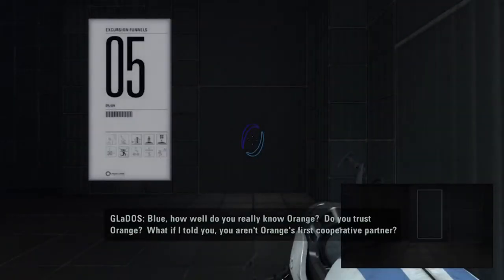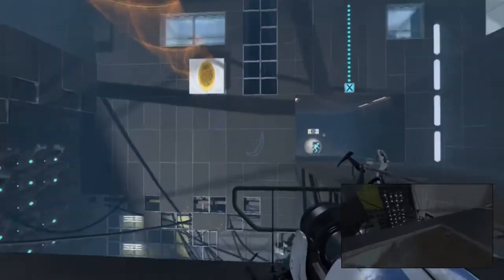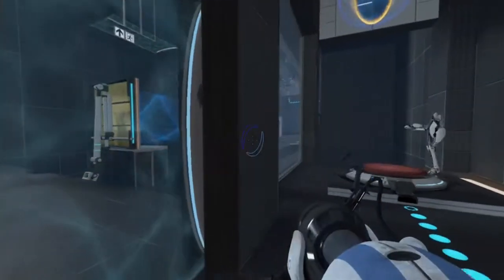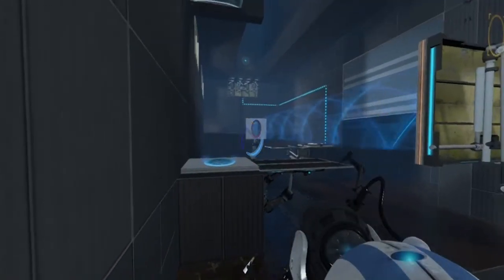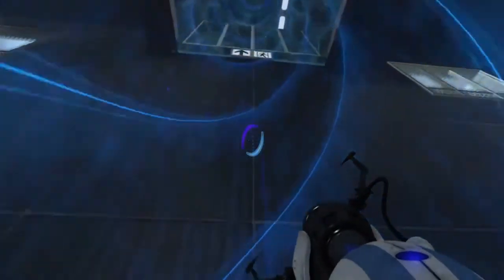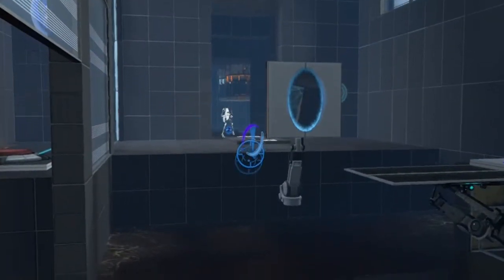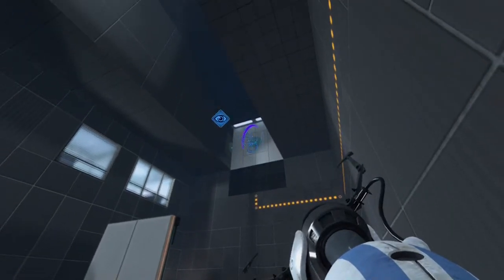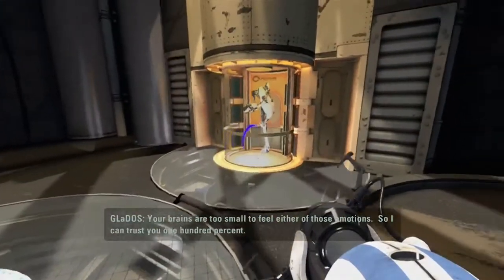Portal 2 Co-Op Part 9: Excursion Funnels Part 2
Me and my friend Micah recorded commentary for all of Portal 2's Co-Op. I am Atlas, and Micah is P-Body.
This is Part 9, where we keep going through Testing Track 4.